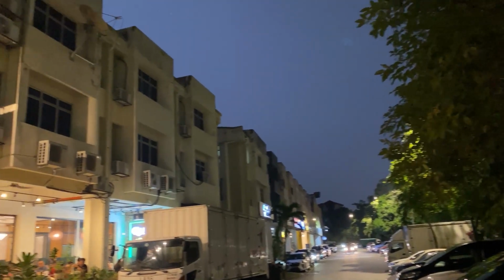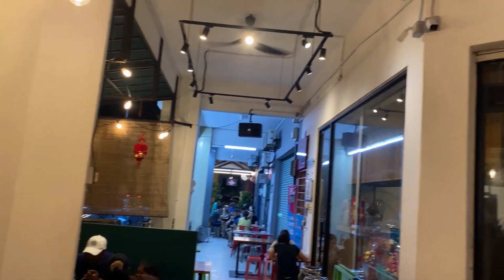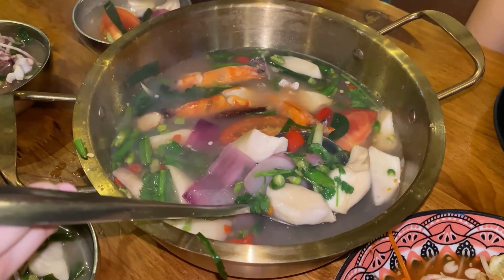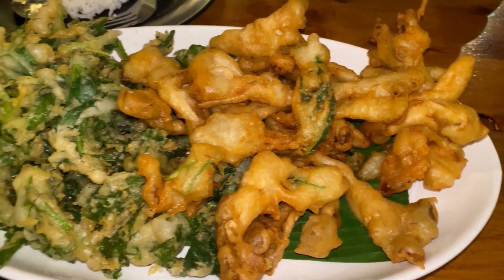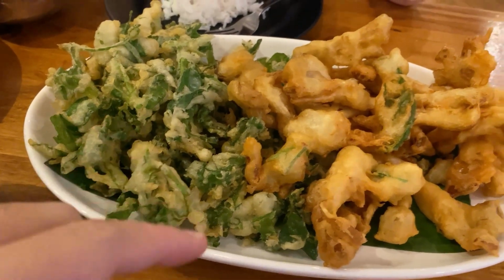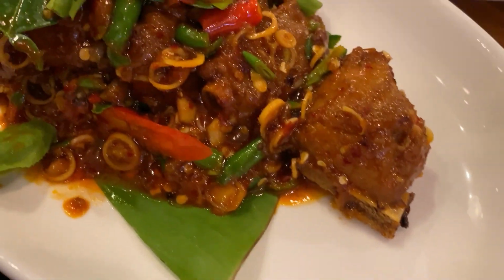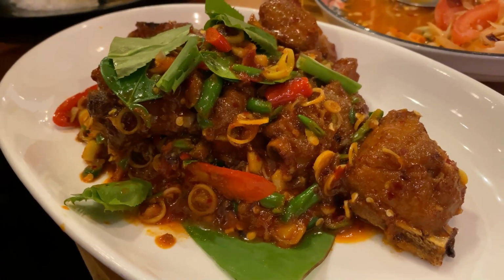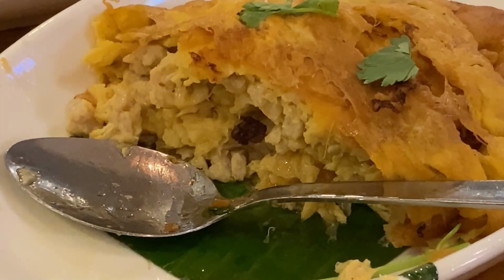Missing Bangkok street food? Come to Ara Damansara, Petaling Jaya to satisfy your craving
Jatujak Bangkok Street Food
B-G, 31, Jalan PJU 1a/3j, Ara Damansara,
47301 Petaling Jaya, Selangor